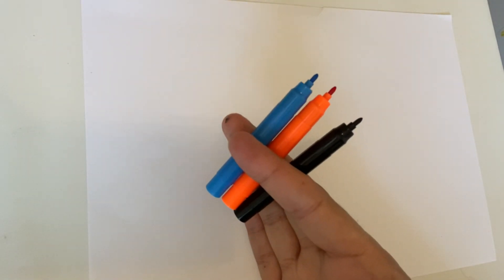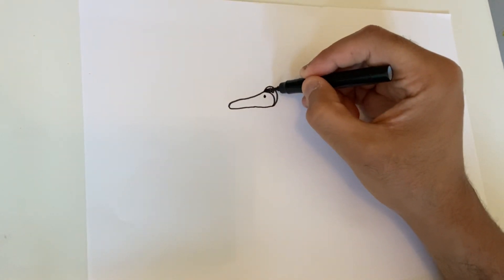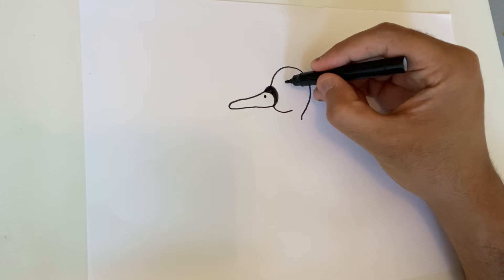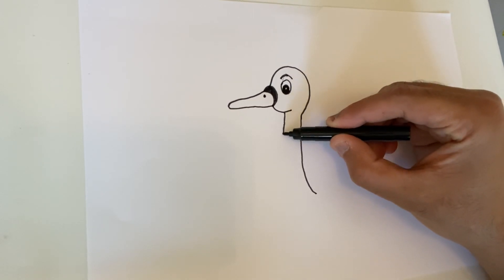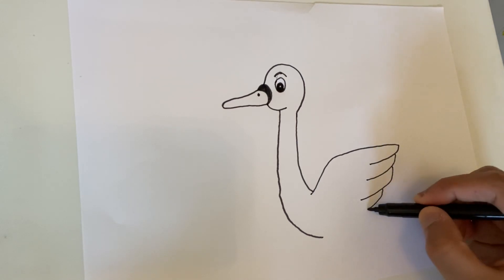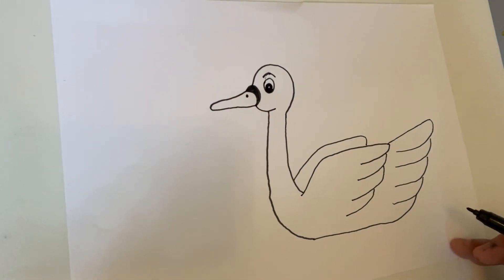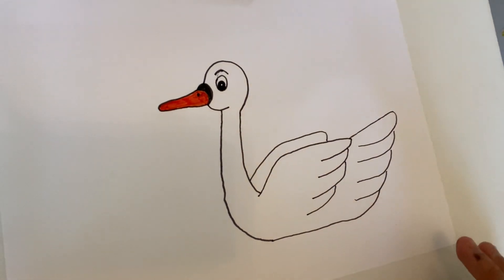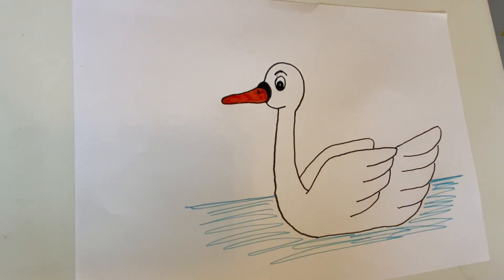How to draw a swan (art drawing tutorial for children kids)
A basic video showing you how to draw a swan.

More videos to come and I will also accept requests of what to draw next 😀